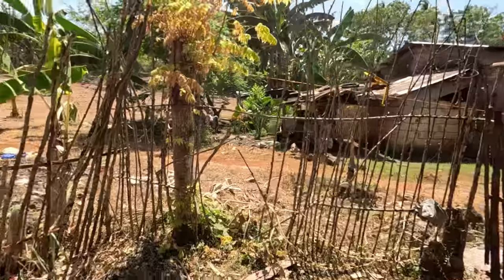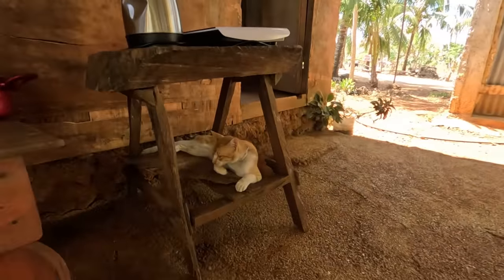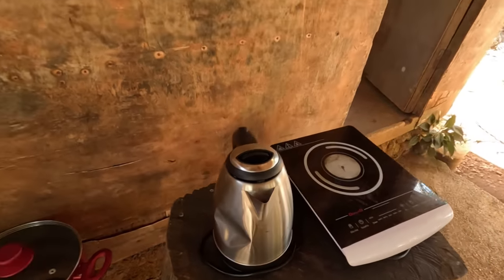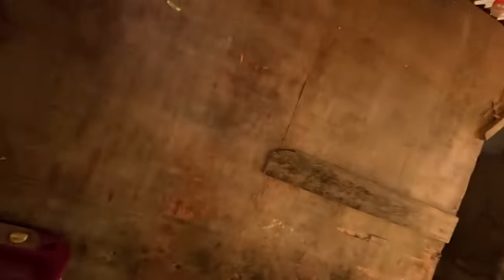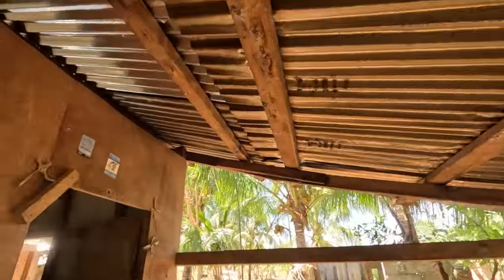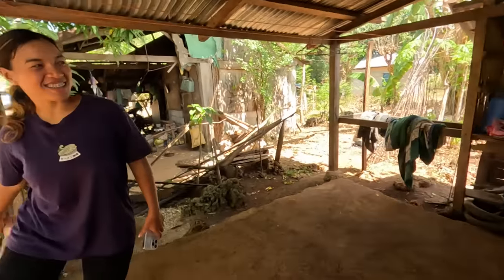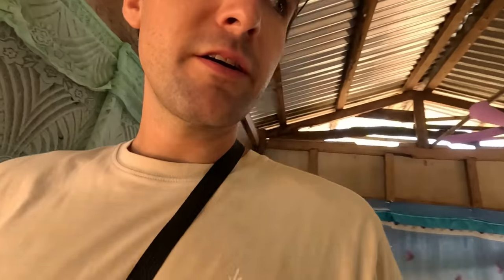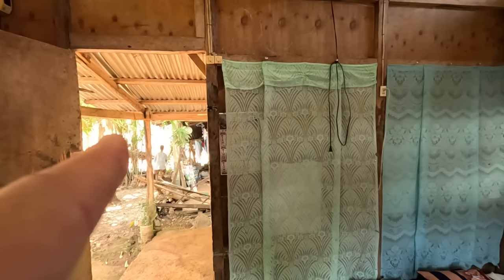CHEAP RENT $30 Per MONTH on the OCEAN | Cost of living SIQUIJOR Philippines 🇵🇭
Hey everybody, we are somewhere new!

We are in Siquijor and found a small home in a quiet part of the island. Away from the tourists and expensive hotels, we found one for the price of $1 a day. Super close to a secret beach and on the ocean we feel like we've hit the jackpot!

We wanted to try something new and maybe show viewers or people interested the real province life and how people live here. No fancy apartments or fancy living standards, this is the typical lifestyle of the Philippines.

Cutting expenses and saving money allows us to do so much more with our time and we love this off the grid lifestyle.

PS. This channel is free and more of a passion project so it's not needed.